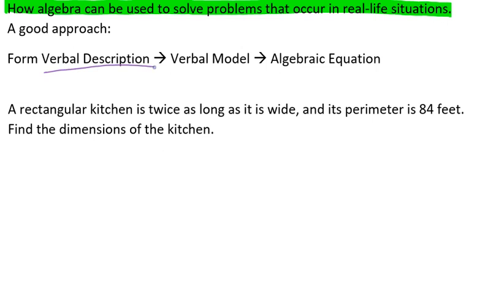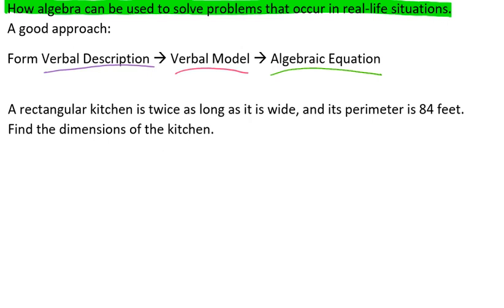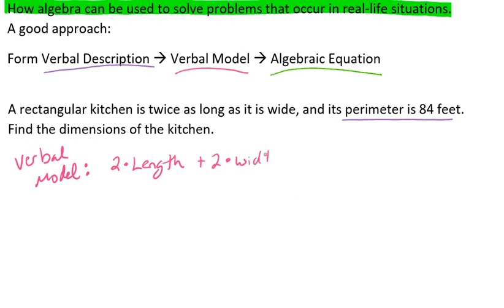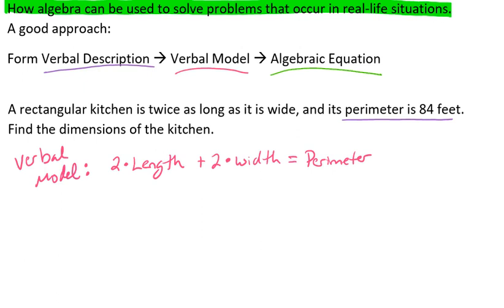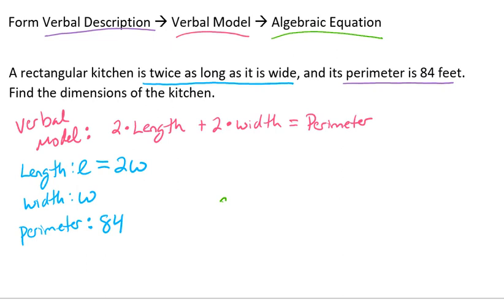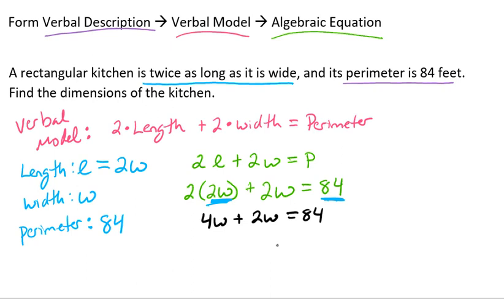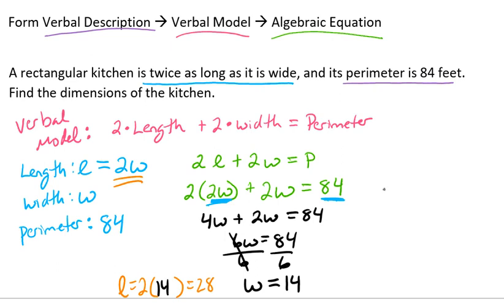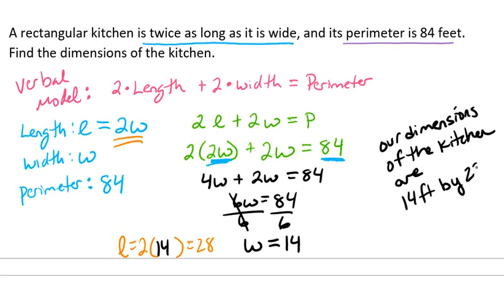Finding Dimensions of Room with Math Modeling Video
This video goes through mathematical modeling, then it goes through an example of using mathematical modeling to work through an example.